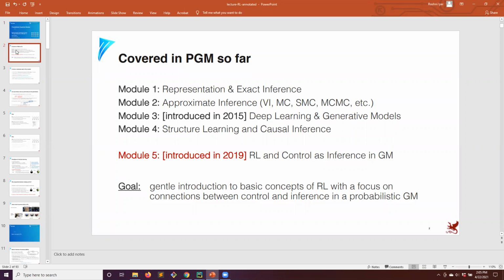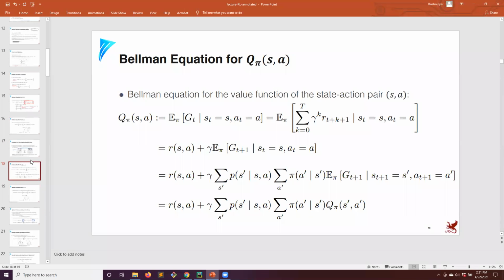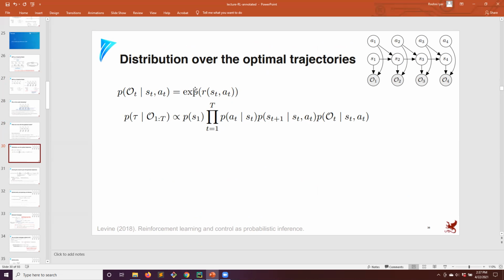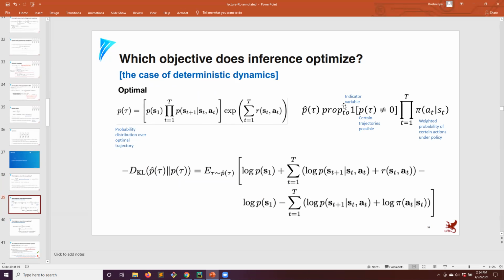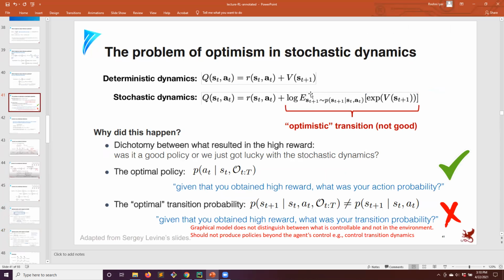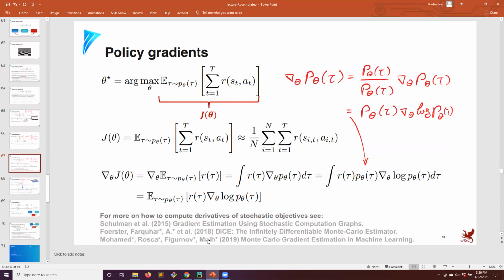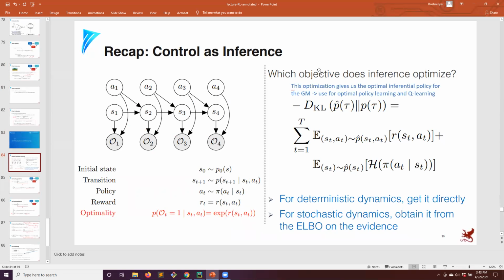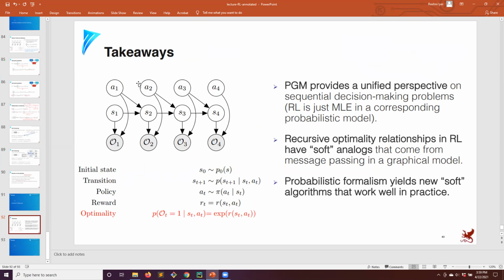042221_reinforcement learning in graphical model setting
Presenter: Roshni Iyer
Date: 04/22/2021
Content: Eric Xing's Graphical Model Lecture on Reinforcement Learning. Slides